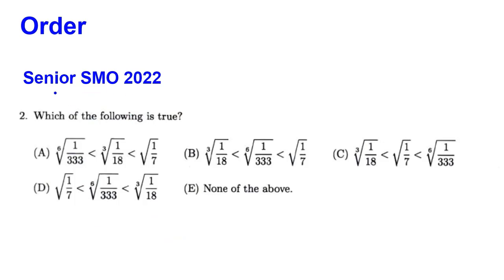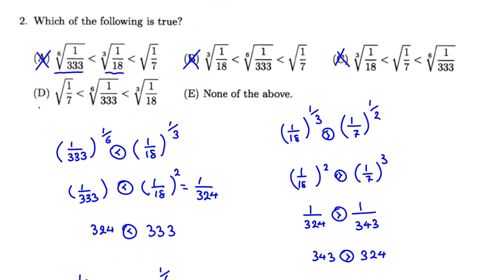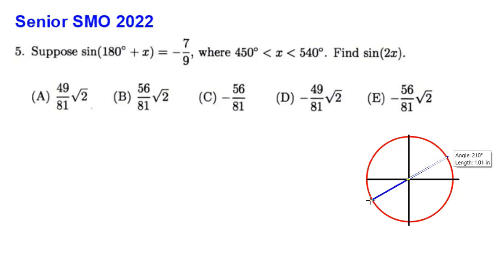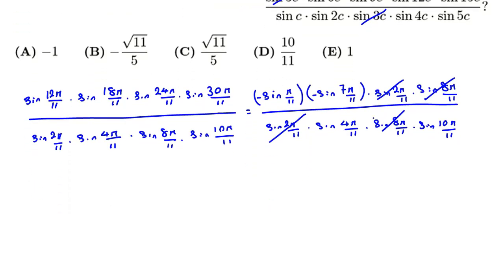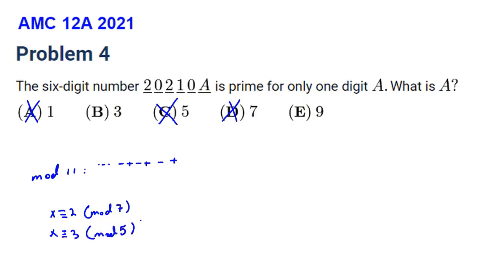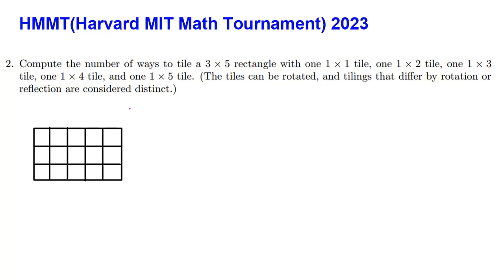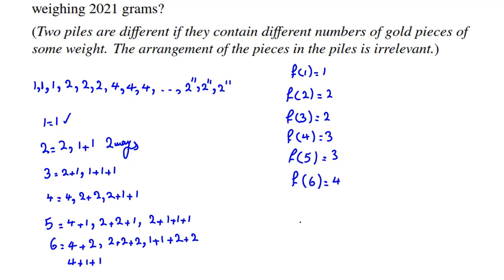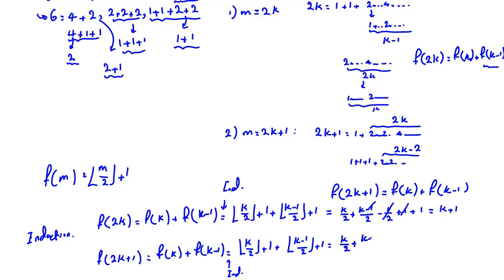SMO Senior Section 2023 Singapore Mathematical Olympiad Solutions Review Junior Open 2022 Solution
Before SMO 2022 I released a preparation video and many ideas were useful in SMO 2022

Also before AMC 2022 released a preparation video and many ideas were useful in AMC 2022

Exactly the day before BMO Round 1 I released a preparation video(link below) that had useful ideas for BMO 1 2 and other exams and I solved many problems of BMO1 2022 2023 with the ideas:(if you want to know rest of the ideas feel free to send message to my Whatsapp number : )

Authoring and Proposing:
-Author of two international papers:
1."Diffusion-Based Nanonetworking : A New Modulation Technique and Performance Analysisi," IEEE Communication letter soon, 2013
2."Deteccting Matrices for random CDMA systems", 20th International Conference onTelecommunications,ICT 2013